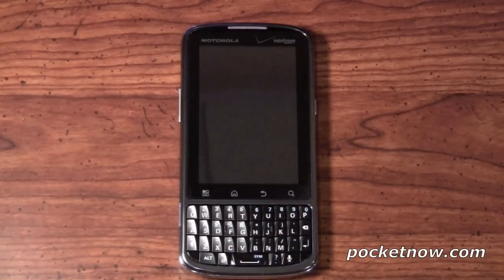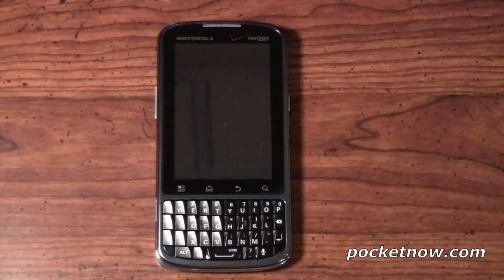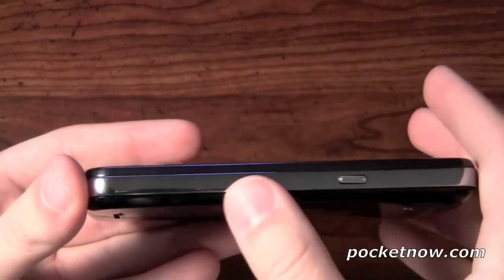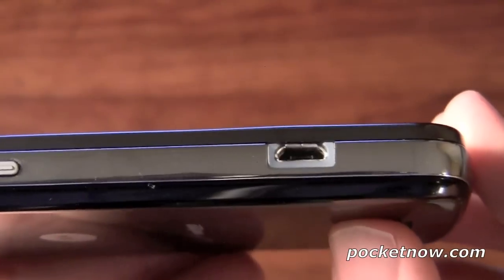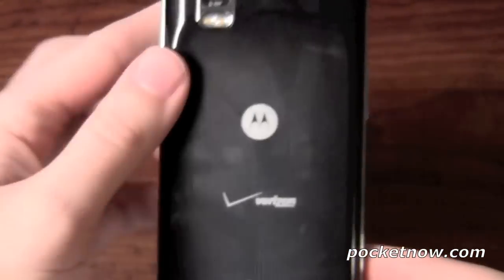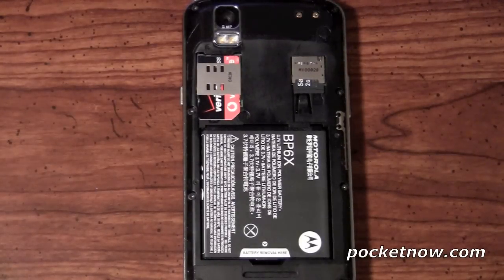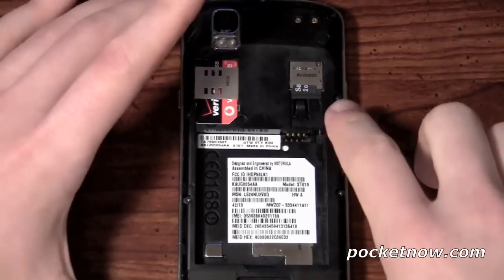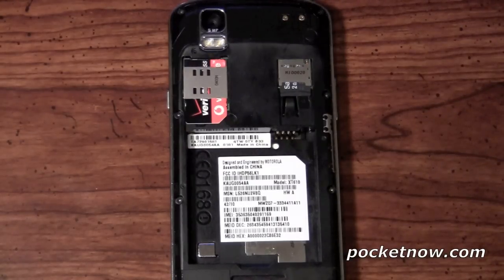Droid Pro Hardware Overview | Pocketnow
At the heart of the Droid Pro beats a 1Ghz processor next to 512MB of RAM and 2048MB of ROM. These specs keep the Droid Pro current and right in line with the current various Android offerings. Motorola expects the 1420mAh battery to provide just over seven hours of max talk time. We'll have to see how true this hold in our extensive testing. The primary feature and attraction of the Droid Pro is its physical QWERTY keyboard. The overall design of the keyboard is almost exactly like that of the most recent Blackberry devices, which offer a great tactile feel without the sacrifice of small or factor or typing speeds. Paired with a 3.1" touchscreen, this device offers any current Blackberry users an option on the Android side of the fence.